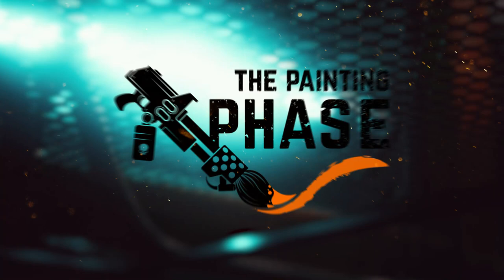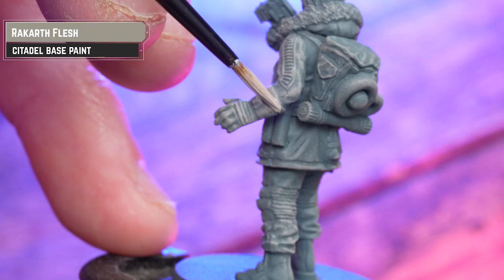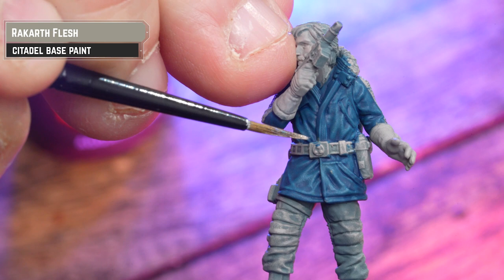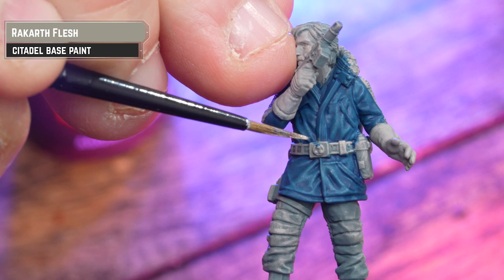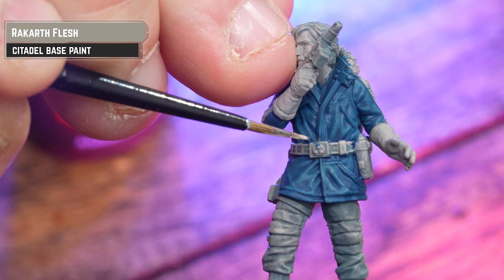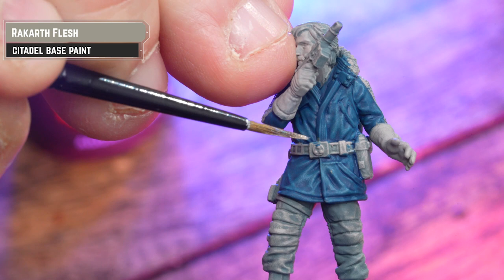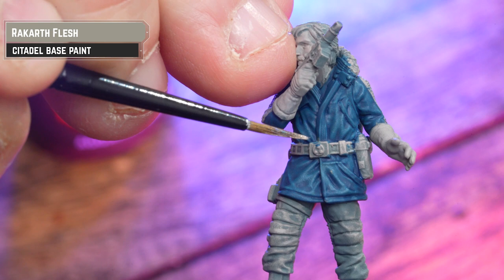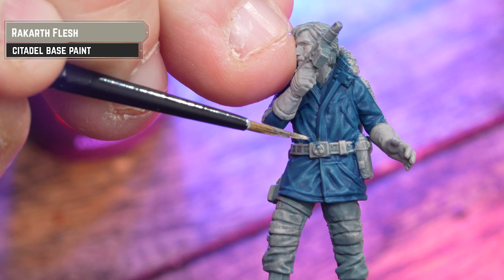Speed painting Cassian & K-2SO with Peachy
Peachy takes you through a simple paint scheme for Cassian & K-2SO from Star Wars Legion. Even if you don't play the game the minis are fantastic if you're a fan of the film and series

PAINTS:
Mechanicus Standard grey - Undercoat
Rakarth Flesh
Stormfiend
Aggaros Dunes
Black Legion
Iron Hands Steel
Nuln Oil
Guilliman Flesh
Corax White
Morghast Bone
Stormvermin Fur
Averland Sunset
Agrellan Badlands
Armageddon Dust